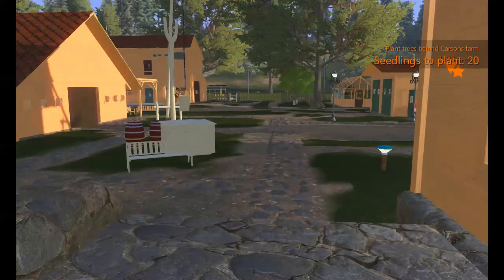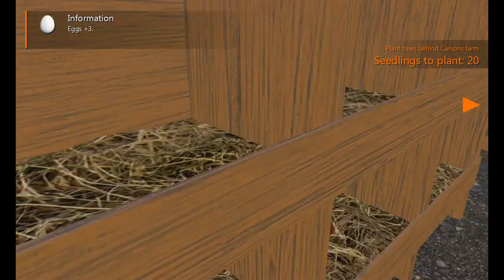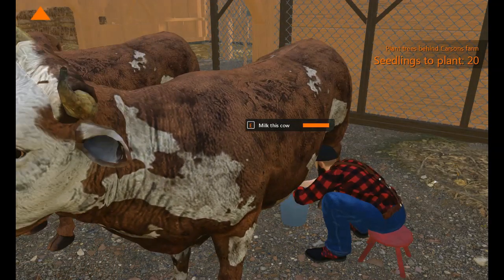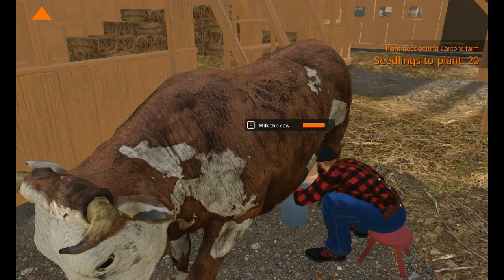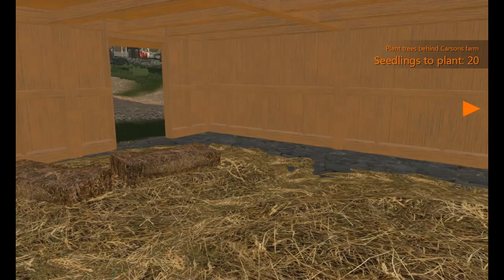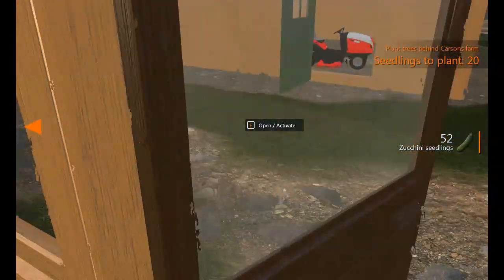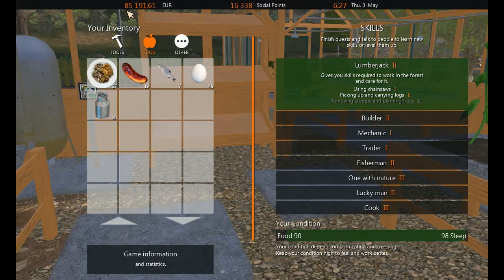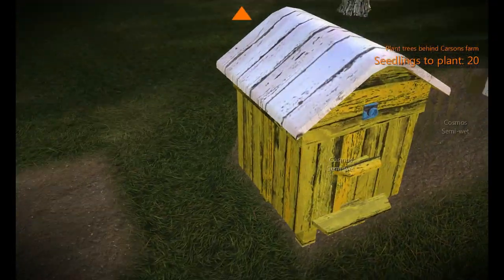Tips for Money Making in Lumberjack's Dynasty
Just going over some things that you can do to make money faster in Lumberjack's Dynasty.

Greenhouse Herb production:
Fastest-Zucchini
Next-Paprika
Next-Tomatoes, Pumpkin, and Chili
Slowest-Melon and Cucumber